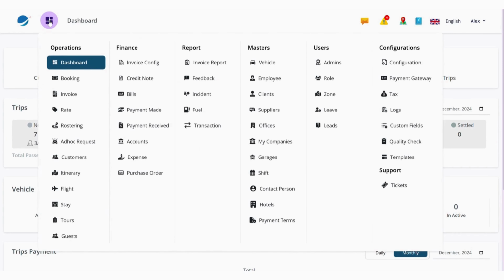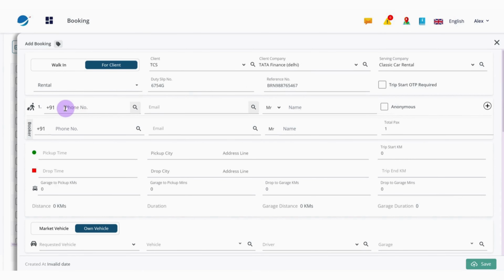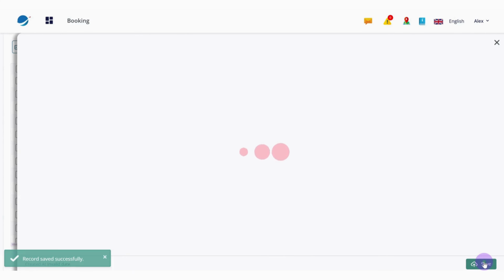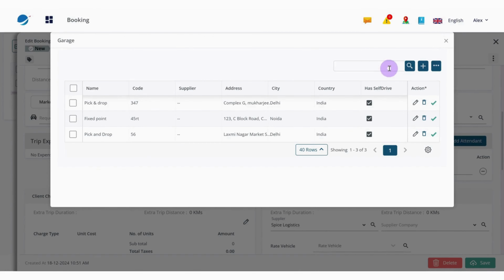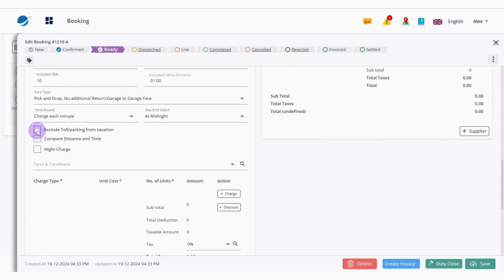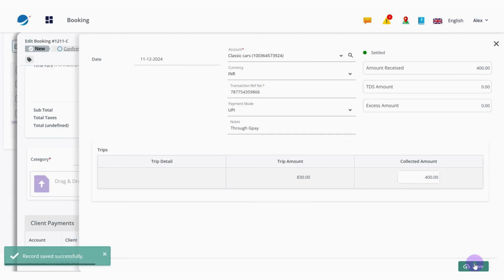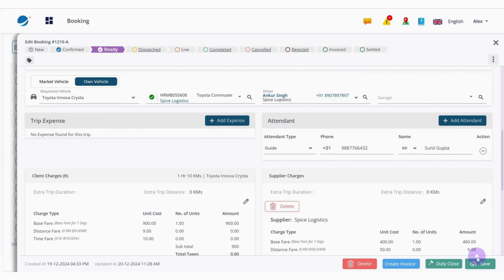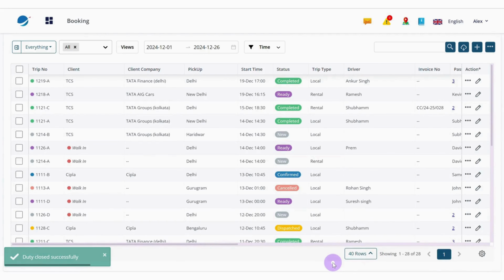Managing Bookings - Zoyride Tutorials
In this tutorial, we'll walk you through the step-by-step process of managing bookings for your car rental company.

From creating a new booking to assigning the right vehicle and driver, and finally closing out each duty—this tutorial will cover all the essential steps to ensure your operations run smoothly and efficiently.